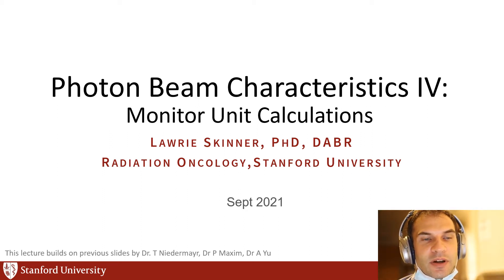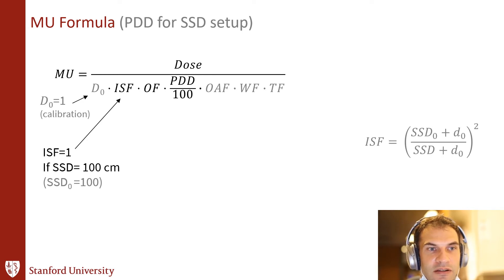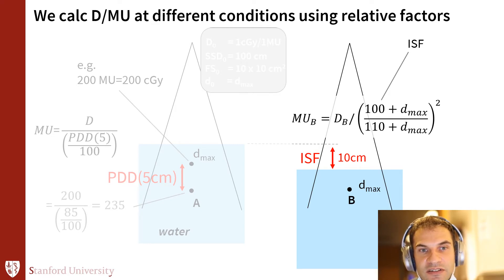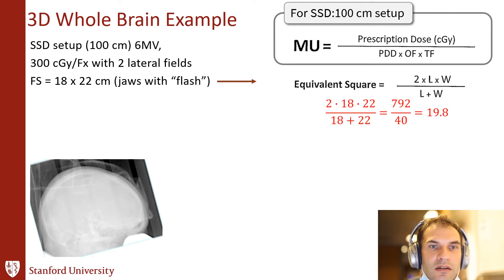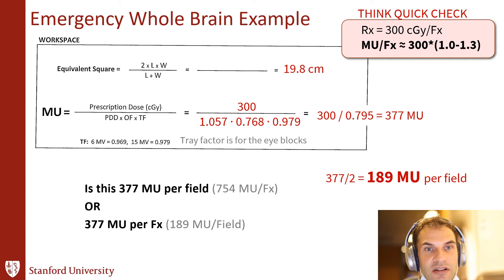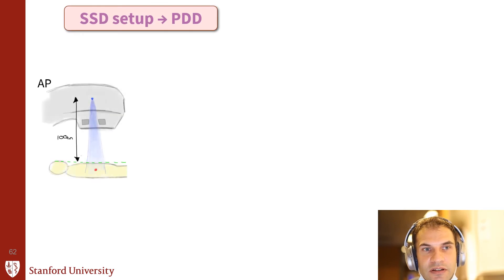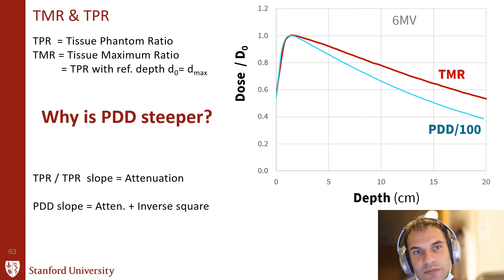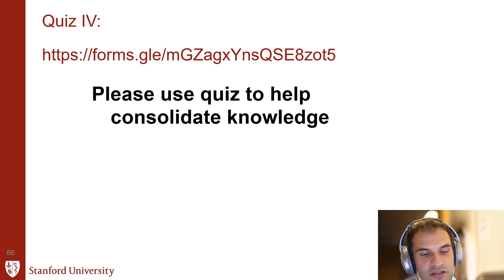MV Therapy Photon Beam Characteristics IV: Monitor Unit Calculations